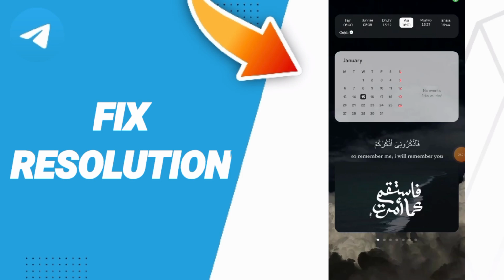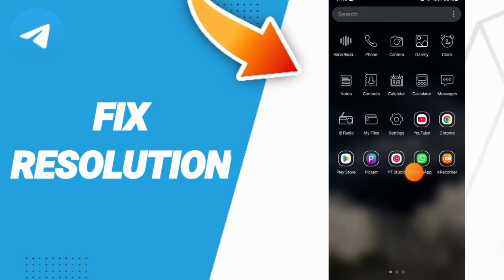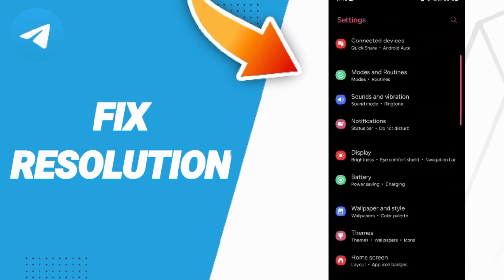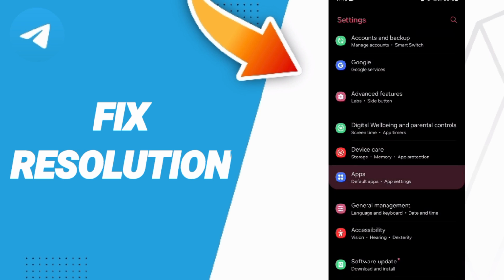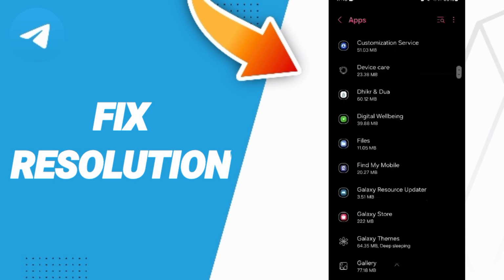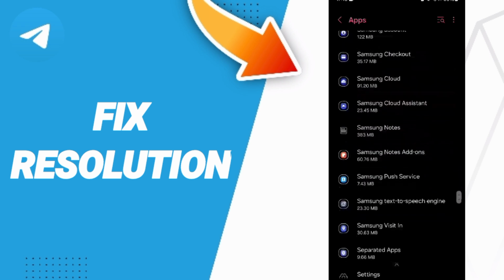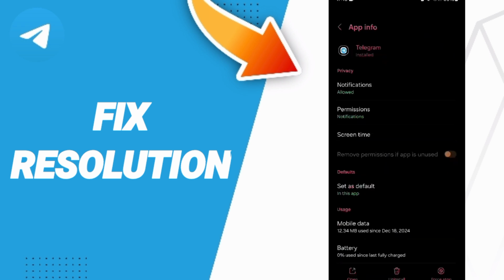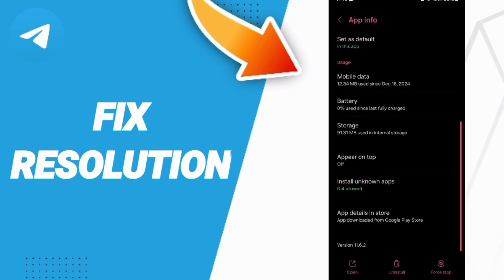How To Fix Resolution On Telegram App 2025